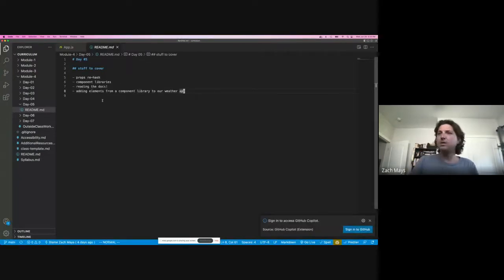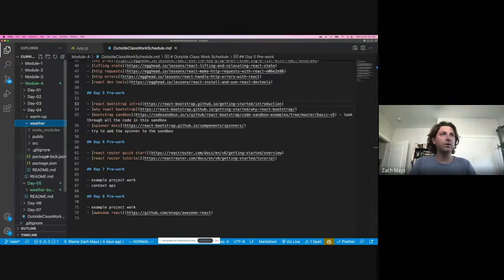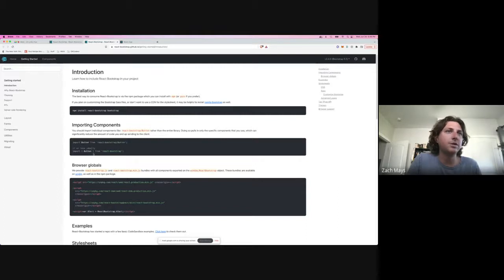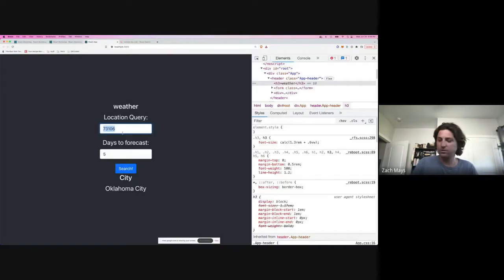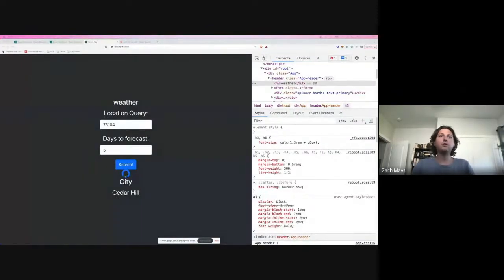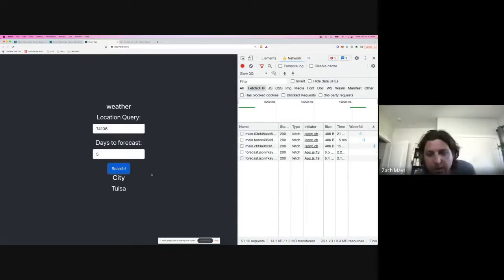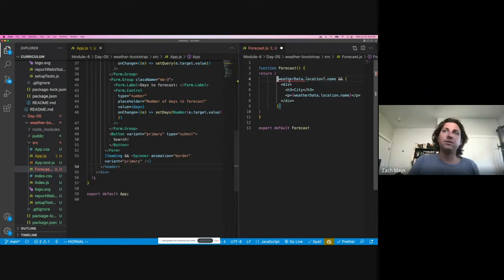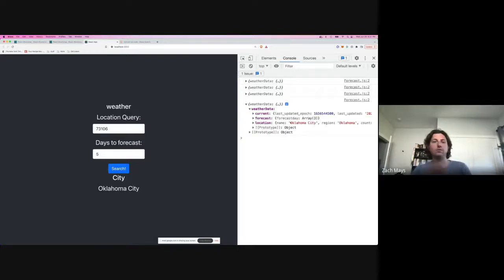Module 4 Day 5